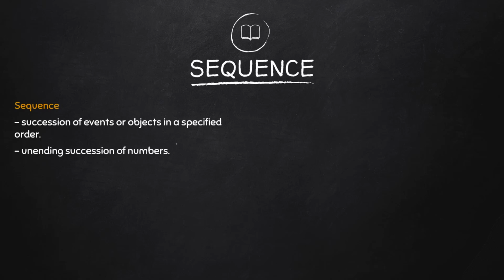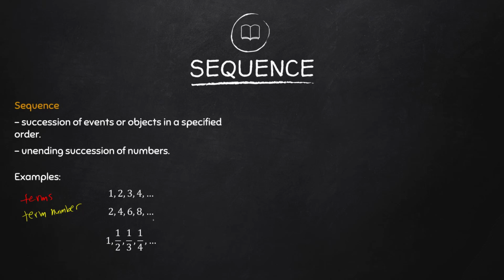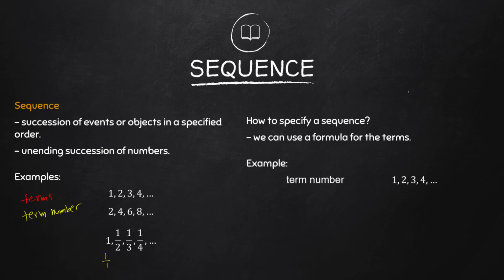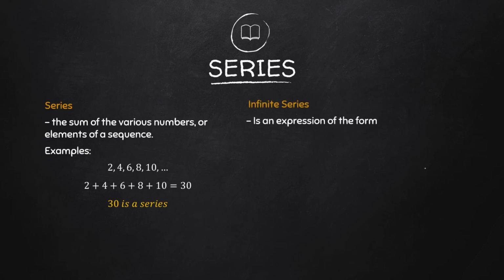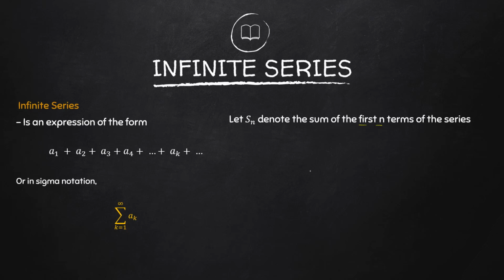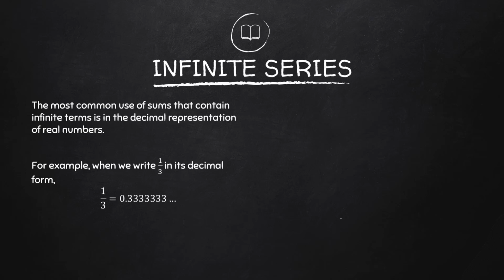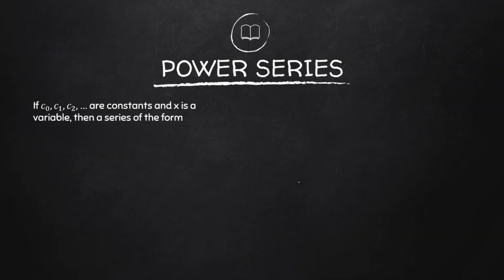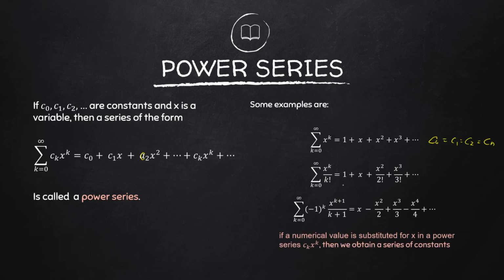Sequences, Series, Infinite Series, and Power Series